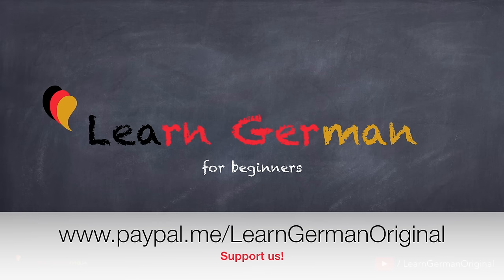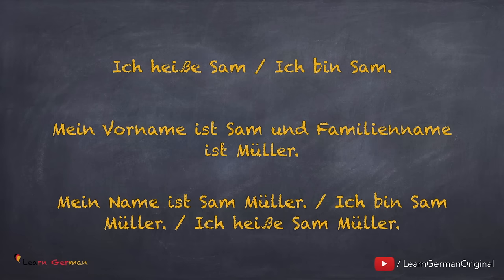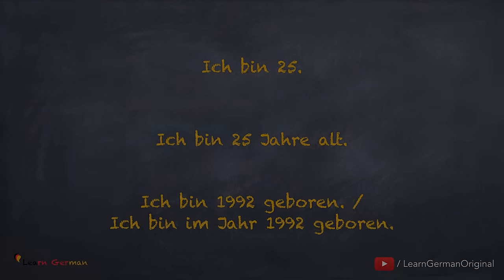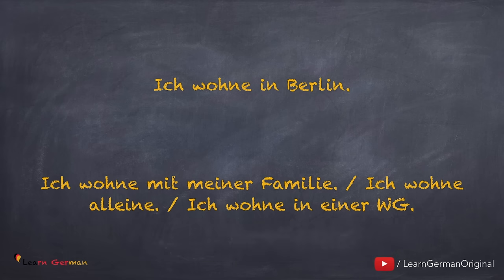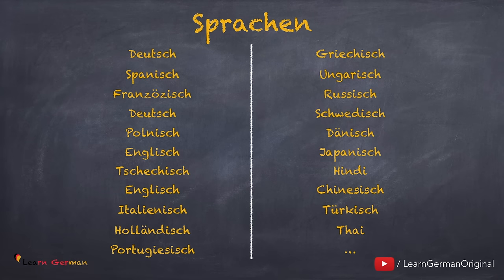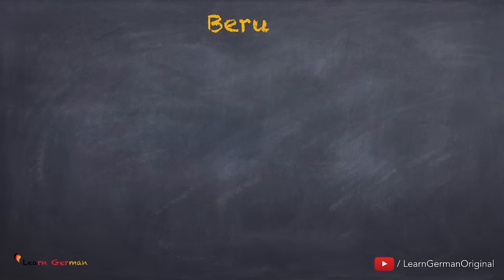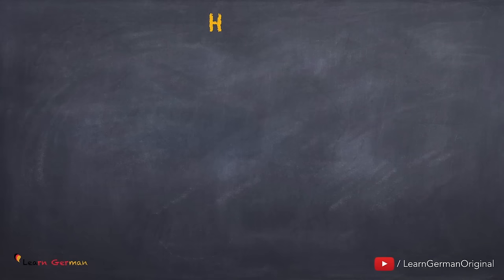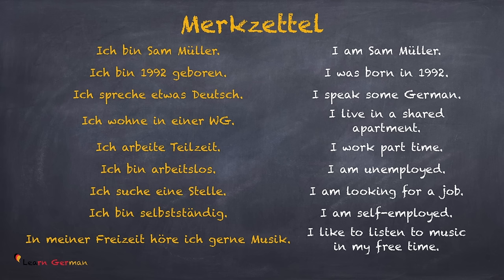Learn German A2 | Introducing yourself | sich vorstellen | German for beginners | A2 - Lesson 1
Learn German Lesson 1 -  Introducing yourself | sich vorstellen

Welcome to Learn German Video series for Beginners Level – A2.
In this video, you will learn how to introduce yourself in German. The video follows the pattern of the exam. You will be given a few tips. The lesson will prepare you for the first part of the Goethe Zertifikat A2 / Start Deutsch A2 Oral exam – ‘sich vorstellen’. Since you have done the same topic in A1, this will not be difficult for you.
You will find a list of the words that you will get in for the first part of the examination. You need to introduce yourself making sure that you cover all the topics that have been given to you in the list.
In this lesson you will be doing all the words given on the list one by one. Along with that, we will be doing various introductory sentences and you can change them according to your personal details.